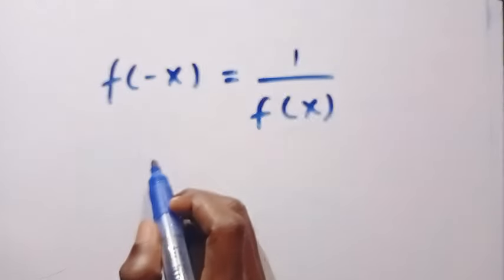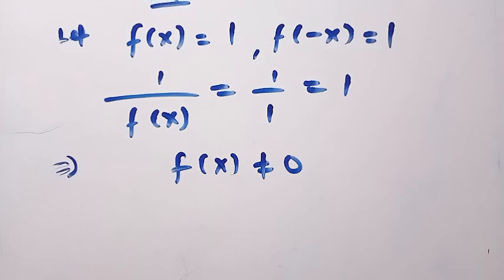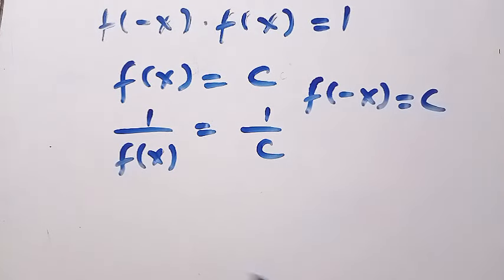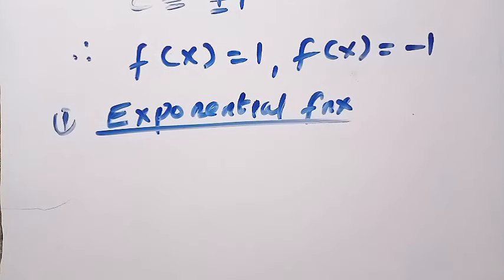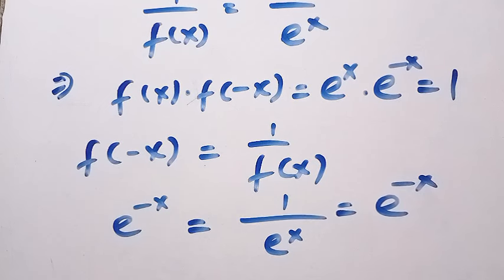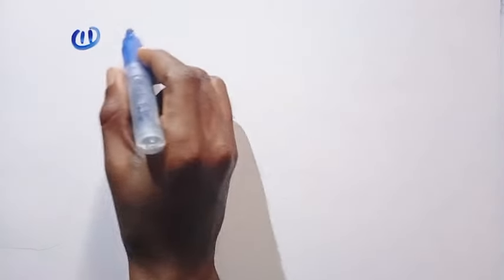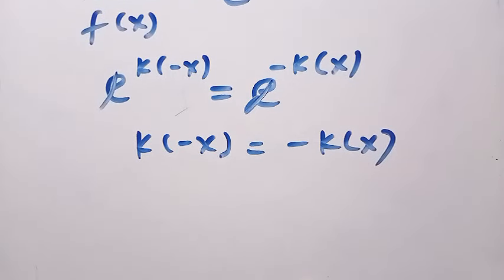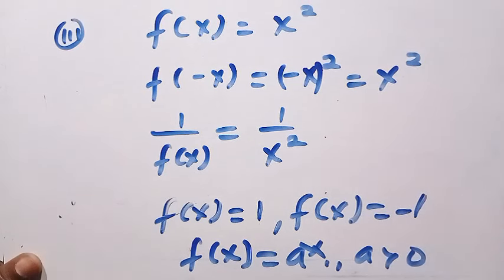The General Form of f(x) ? | Harvard University Question